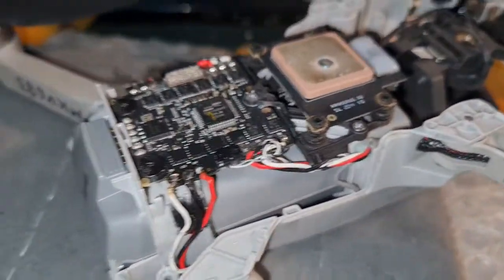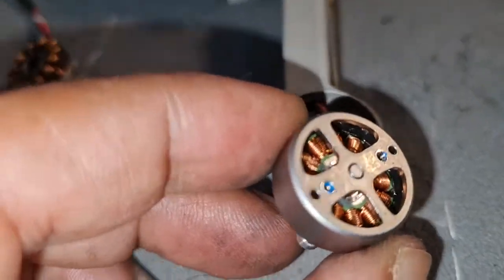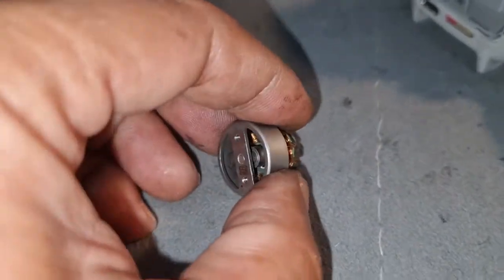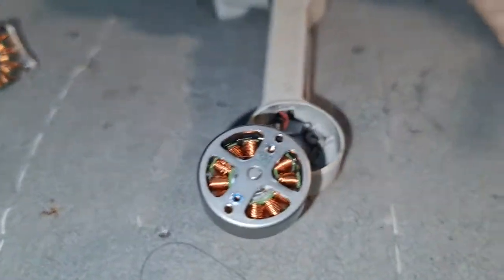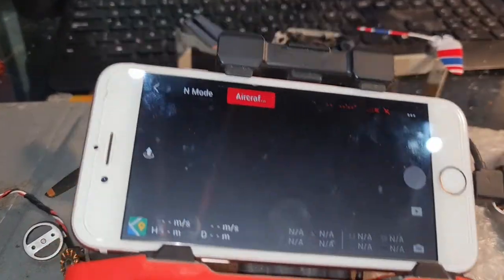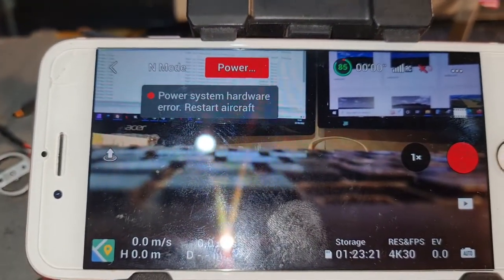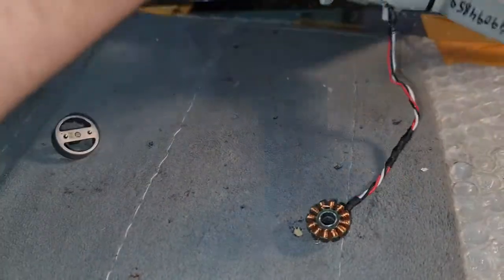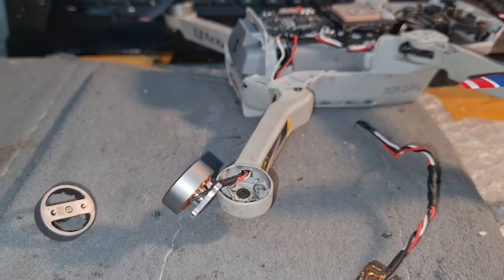DJi Mini 2 Rear Arm Motor Replaced then Showing Power system Error 30210 Restart Aircraft (Part 1)